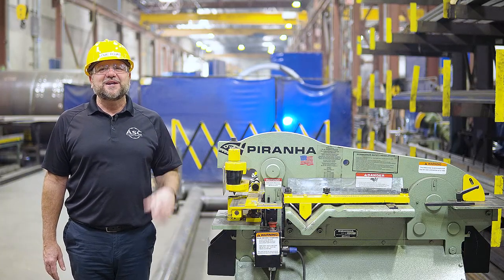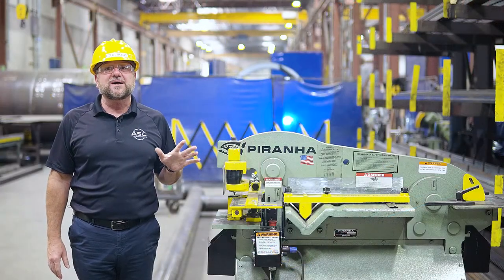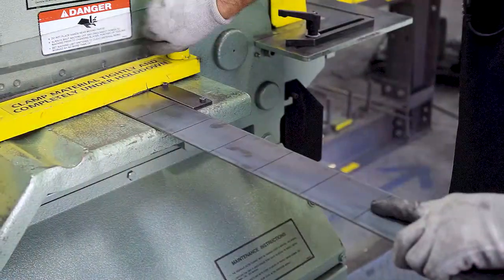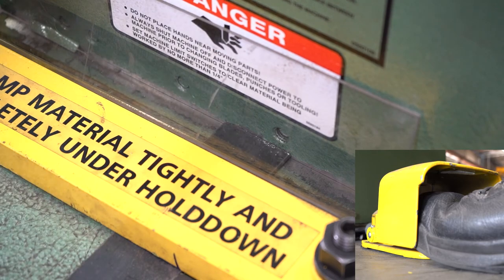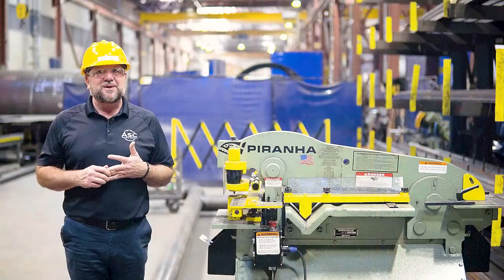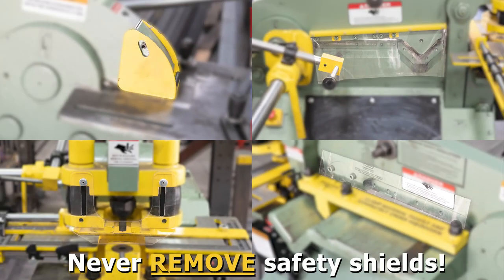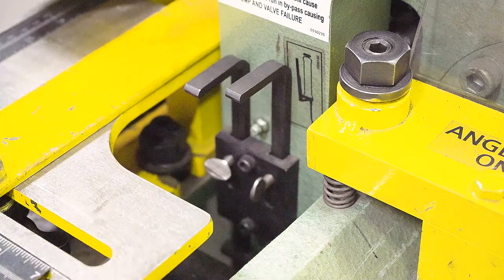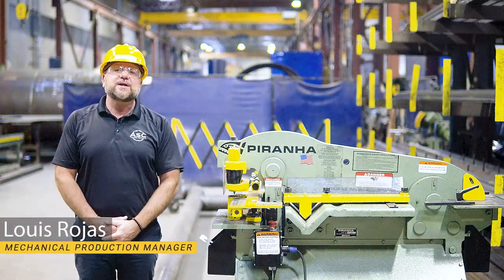How to Use an Ironworker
In this video, Louis (ASC Production Manager) teaches us about the Piranha Ironworker. This is a versatile machine that allows workers to cut, punch, and notch metal. We use it for a variety of fabrication applications when building autoclaves and ovens.

Time codes:
00:00 Intro
00:32 Introduction to the Piranha
03:00 The Piranha's Anatomy
04:35 Machine Ratings
05:17 Turning on the Piranha
06:49 Basic Operation
07:50 Operating the Foot Pedal
08:53 Setting the Limit Switches
12:03 The Punching Station
15:01 The Shearing Station
17:20 The Angle Shearing Station
19:06 The Notcher Station